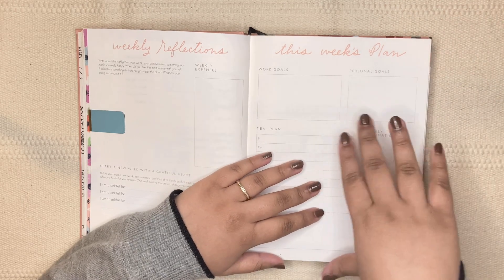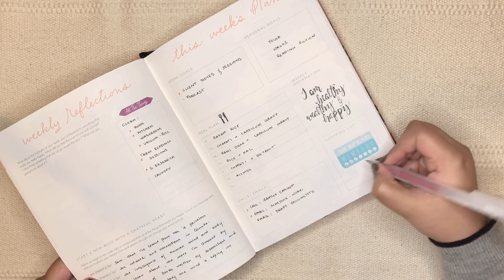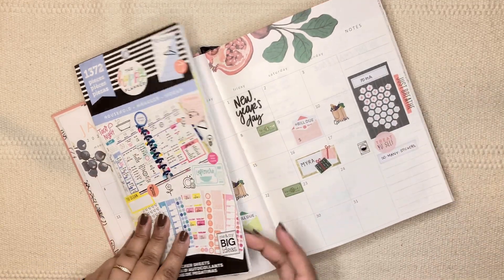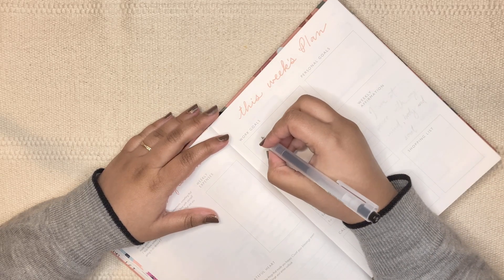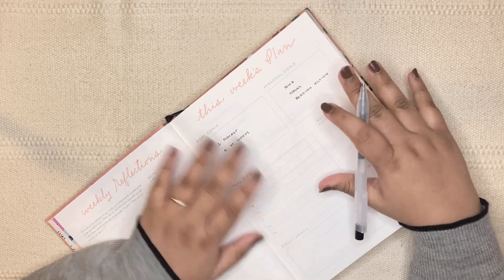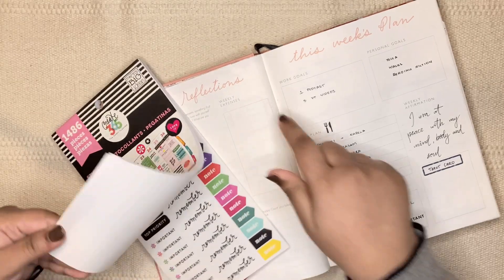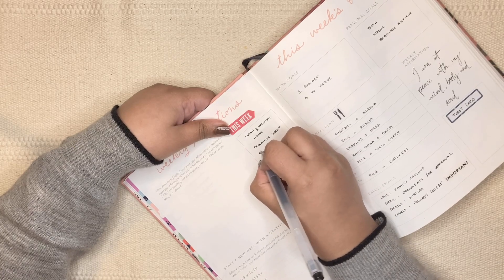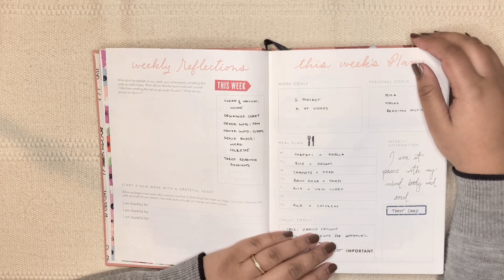Weekly Overview Setup - The Ink Bucket Planner 2021 | Sanjana Raj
Weekly functional plan with me on the dashboard for the 3rd week of January 2021 in The Ink Bucket Planner.

Products used 👇🏼
● The Ink Bucket Planner -